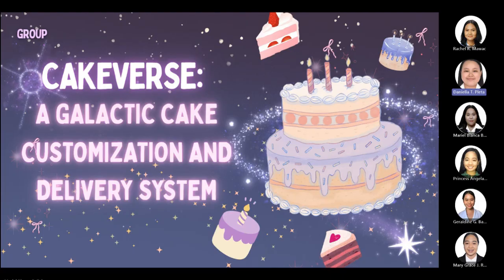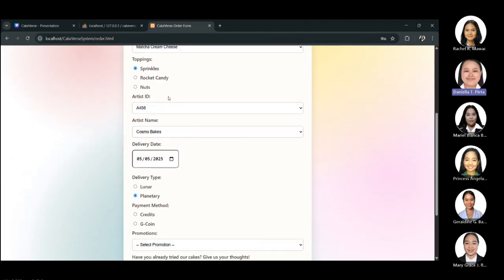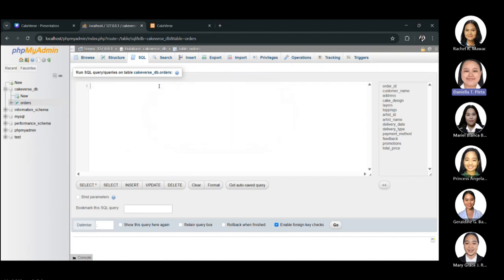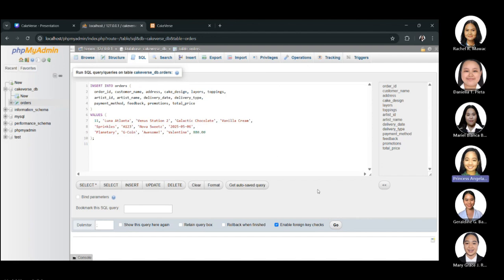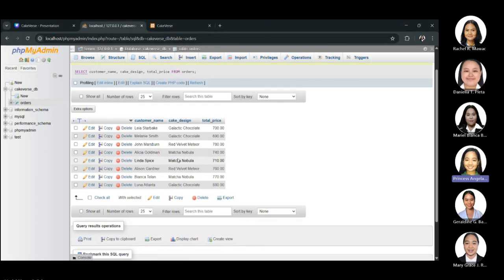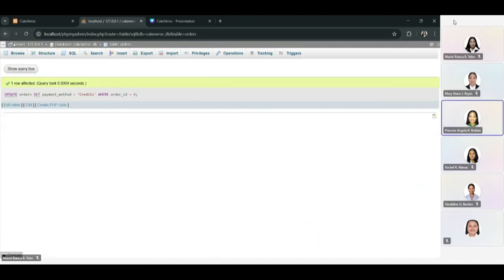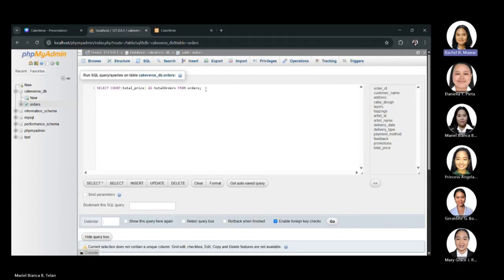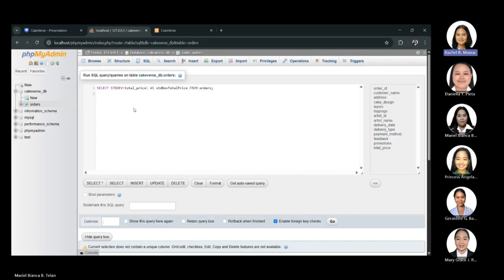IM Final Project CakeVerse Part 1